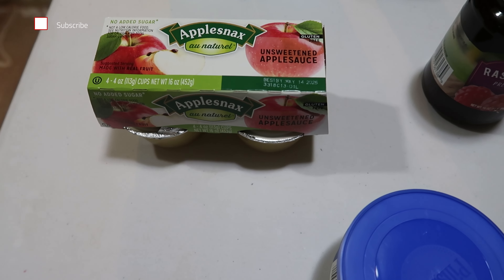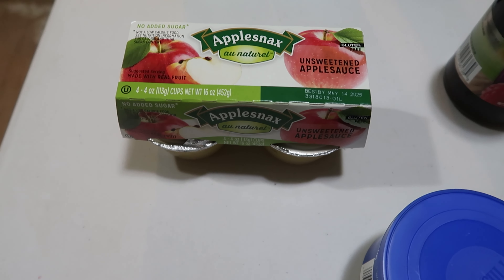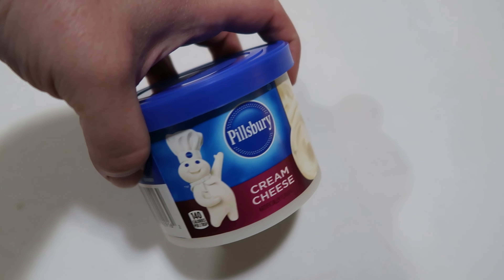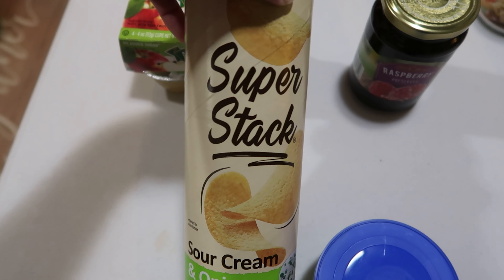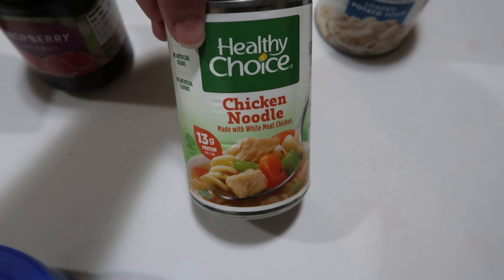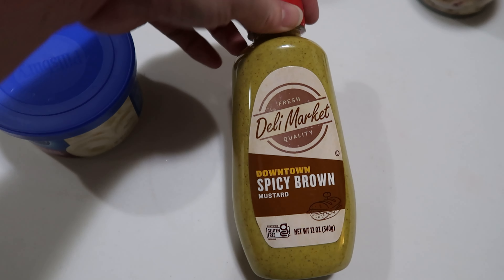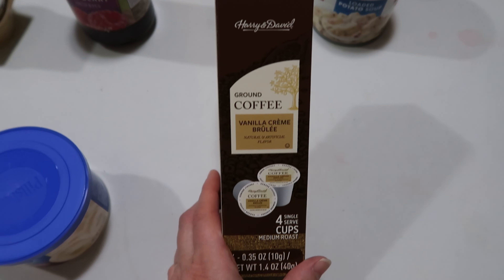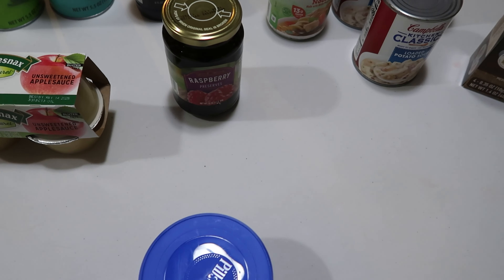TRYING DOLLAR TREE GROCERIES FOR THE FIRST TIME l GROCERY HAUL JANUARY 2024